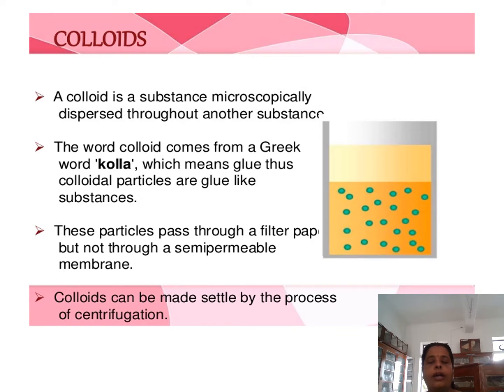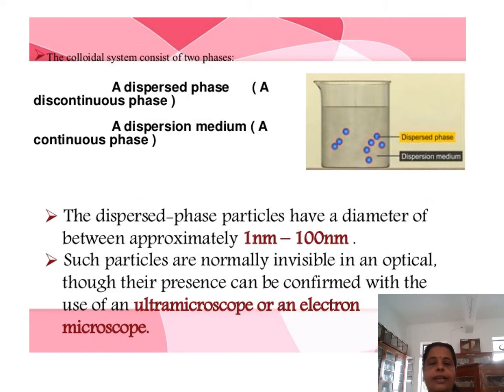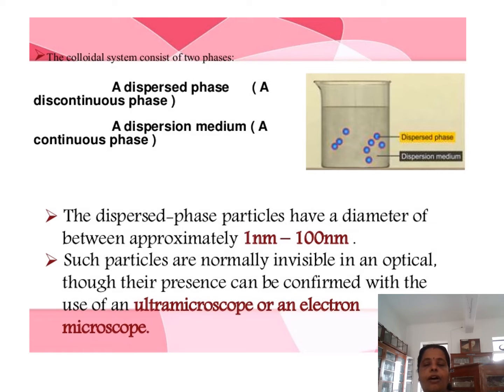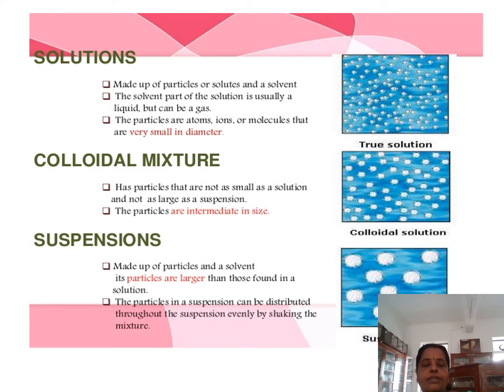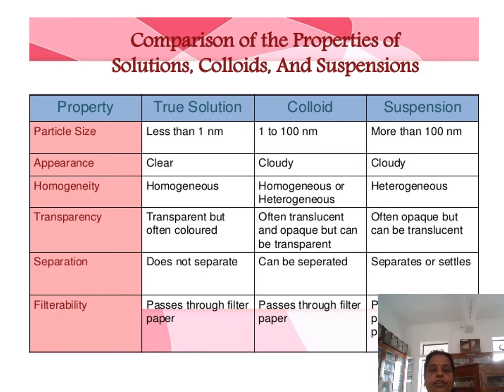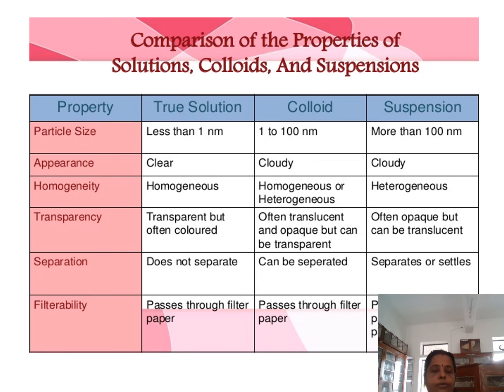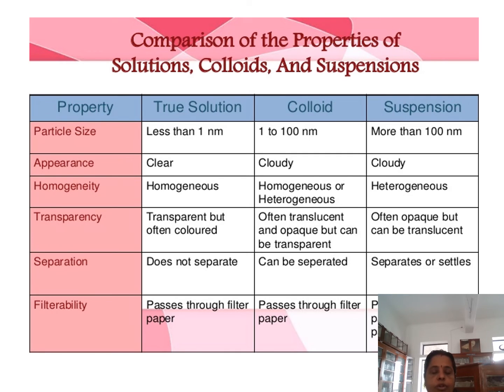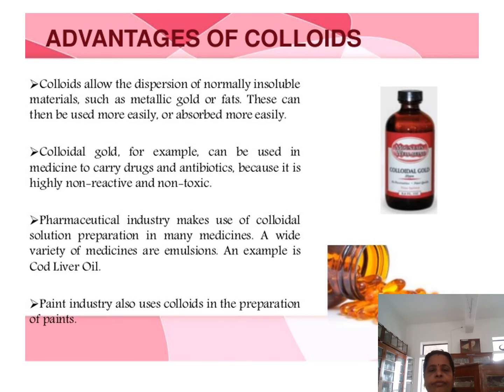Colloids - Dr. N. Malathi